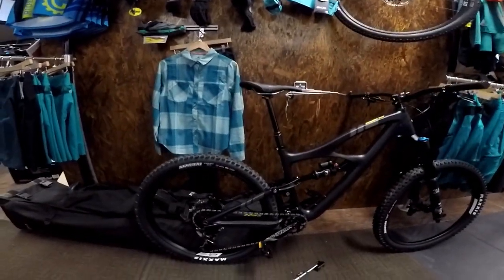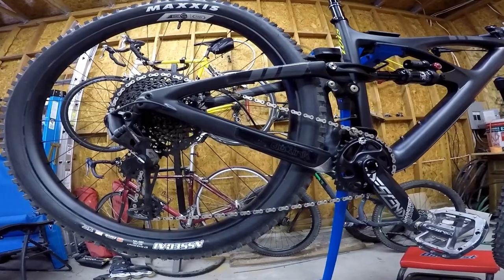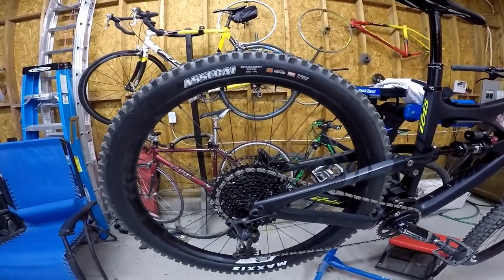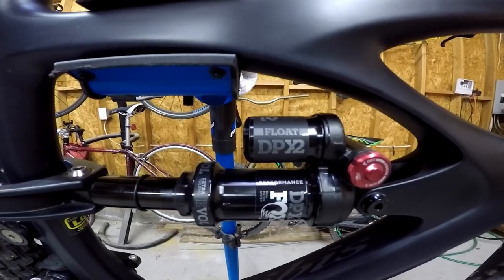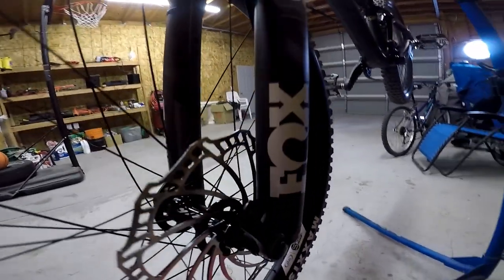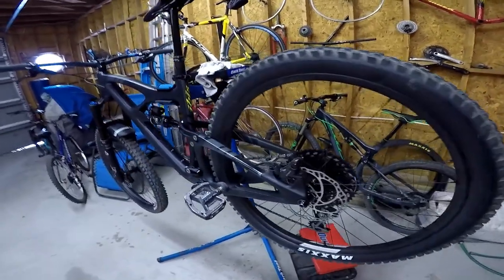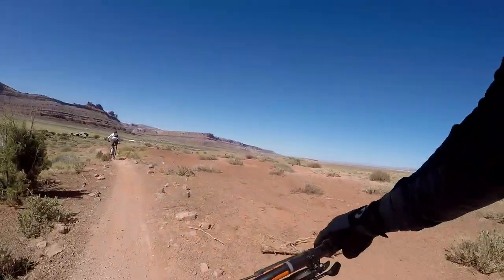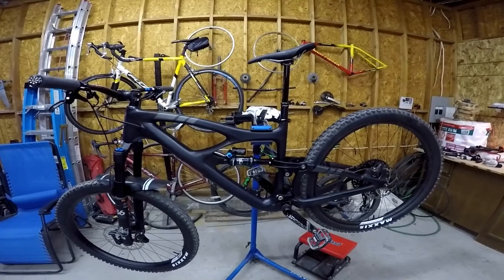New Bike Day - Great bike for my rheumatoid arthritis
So, here is my new bike that I have waited 2 years for.  I'm glad I got the chance to go to Outerbike since it gave me the opportunity to try out a bunch of different bikes.  It all came down to, mostly, two bikes.